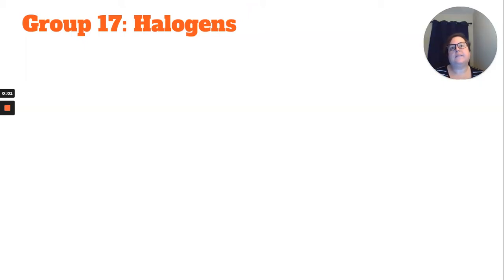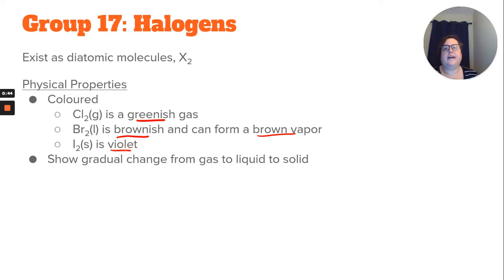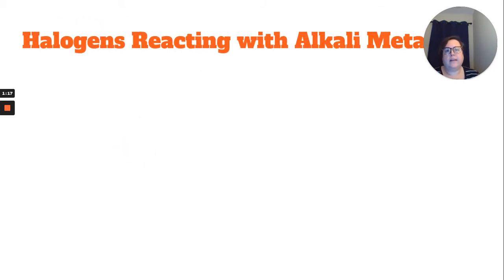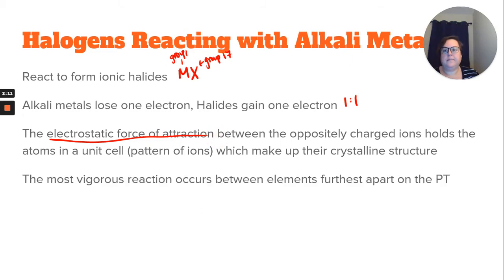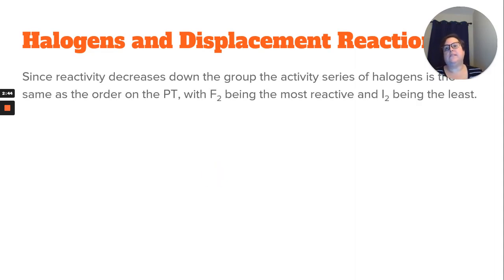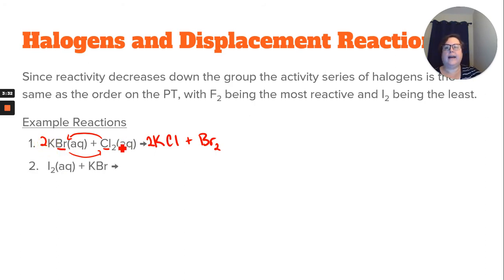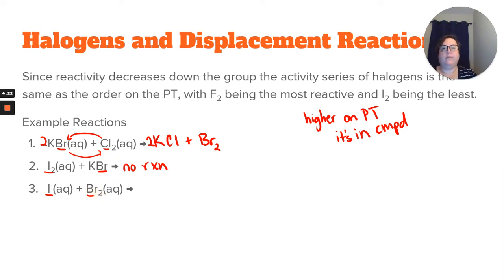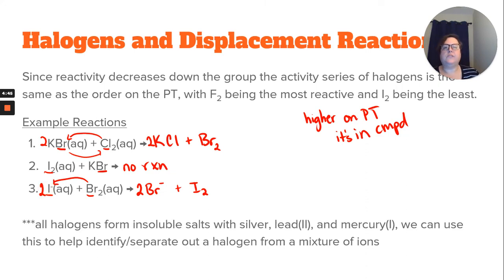IB SL Chemistry Chemical Properties of Halogens